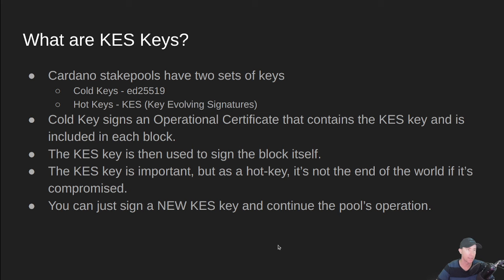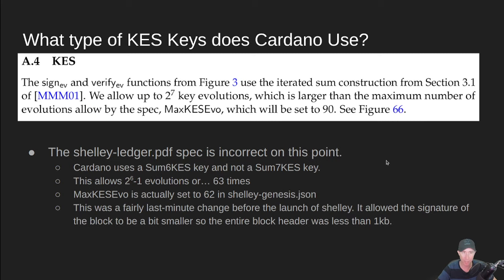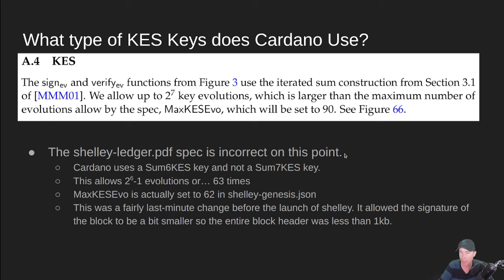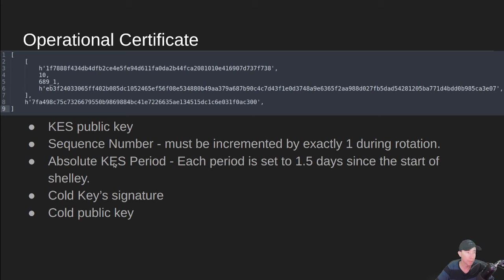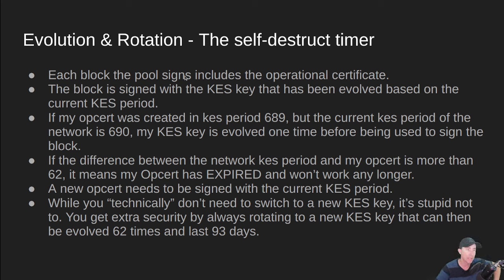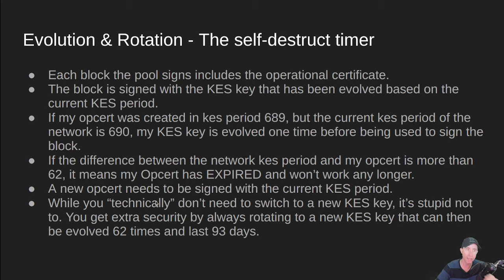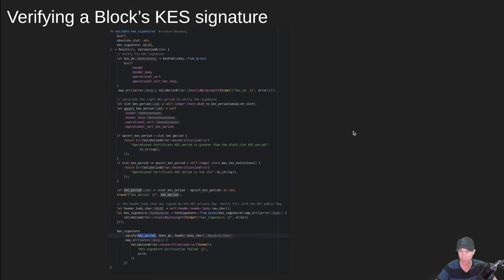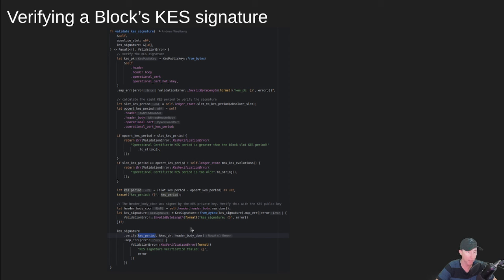Cardano: NerdOut - KES, the HOTTEST of Keys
We discuss how KES keys work on the Cardano Network.